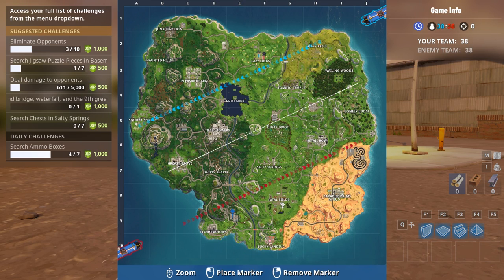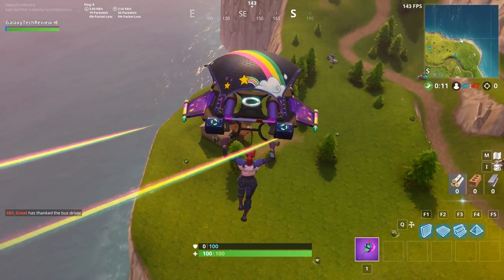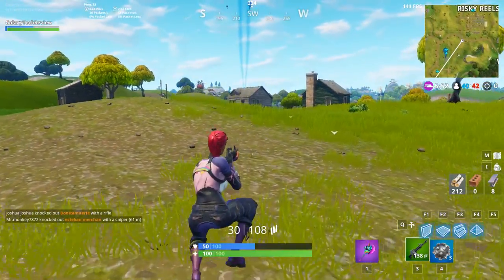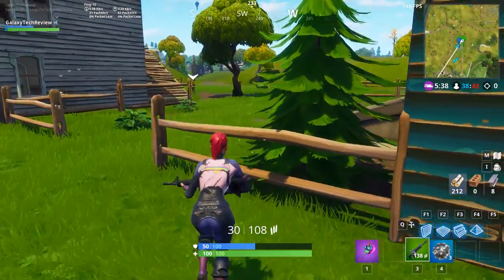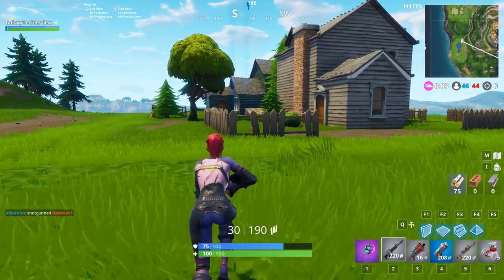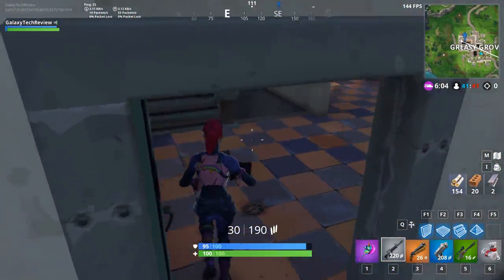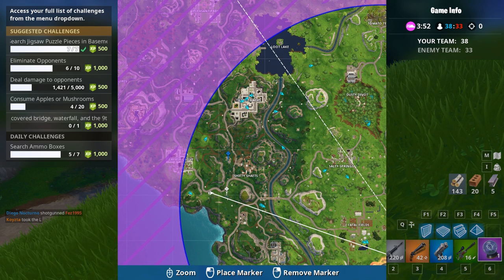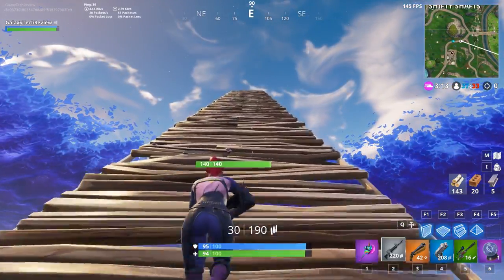Fortnite - Season 5 - Week 10 - Search Jigsaw Puzzle Pieces in Basements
8 locations (there are 2 left out)

Factory East of Flush Factory
North East of Risky Reels
North of Tomato Temple
Snobby Shores
House South of Snobby Shores
Durrr Burger Restaurant in Greasy Grove
House South of Greasy Grove
House West of Shifty Shafts

Appreciated

Luke